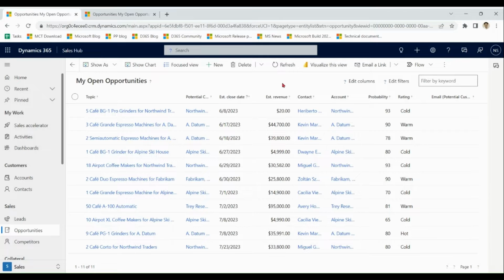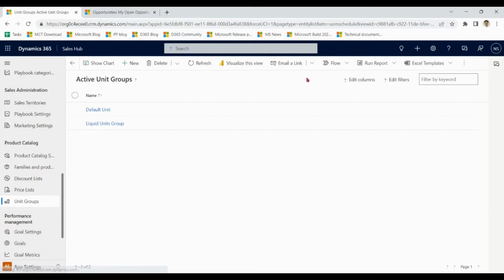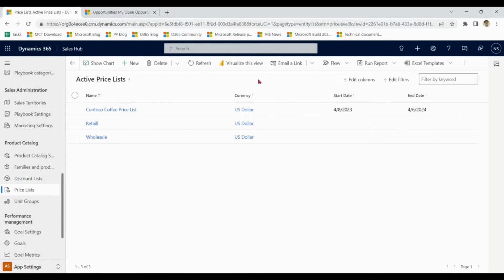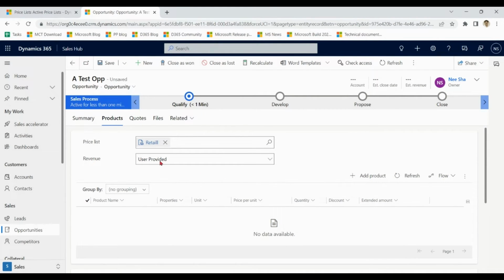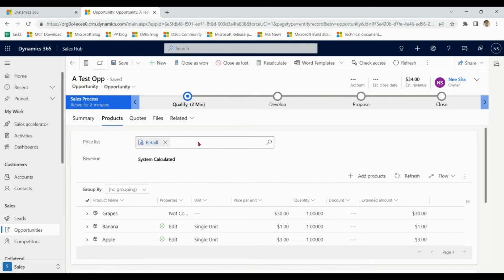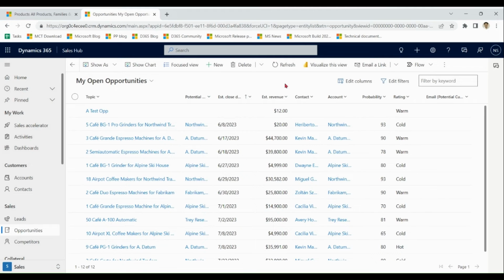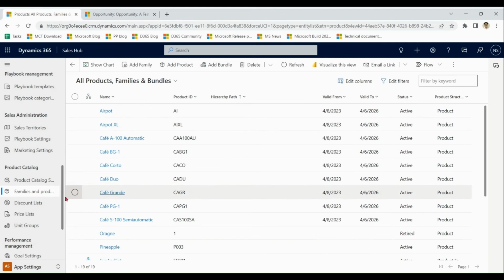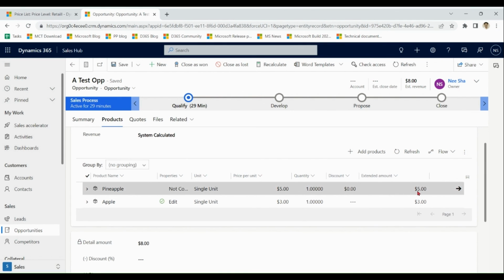Dynamics 365 Sales Product Catalog Setup Deep Dive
Dynamics 365 Sales Product Catalog Complete Setup .
[ Covers AB-210 Exam Concepts ]

The Dynamics 365 Sales Product Catalog is a powerful tool designed to help you manage your products and services efficiently. Here are its main features:

Product Listings: Create detailed entries for each product, including descriptions, pricing, and units of measure.

Product Families and Bundles: Organize products into families and bundles for better management.

Pricing and Discounts: Set up price lists and discount structures to offer customized pricing to different customer segments.

Hierarchical Structure: Use a hierarchical system to classify your products comprehensively.

Related Products: Define relationships between products, such as substitutes, cross-sells, up-sells, and accessories.

This catalog is designed to streamline your sales process, providing your sales team with all the necessary information to sell effectively.
This Video covers the complete end-to-end process of setting product catalog for Dynamics 365 CRM Sales. It also covers enhanced experience for adding products.
0:00 Product Catalog Introduction
1:02 Product Family, Product Family hierarchy
3:50 Unit Groups
5:05 Products ( standard and Write-in)
6:36 Price List and Price List Items as per Currency
13:57 Discount Lists
15:20 Product Bundles
19:11 Related Products (Upselling/Cross Selling)
21:03 Outro